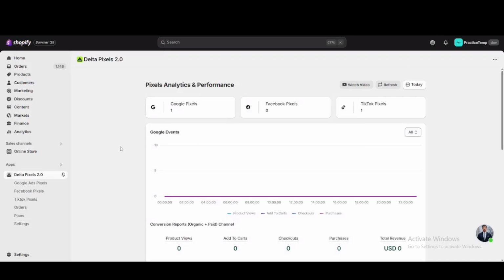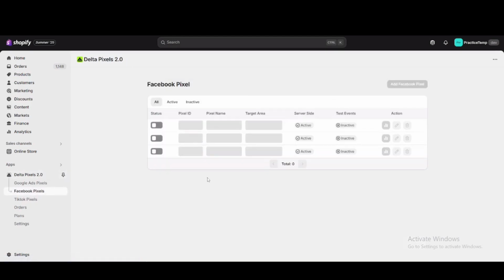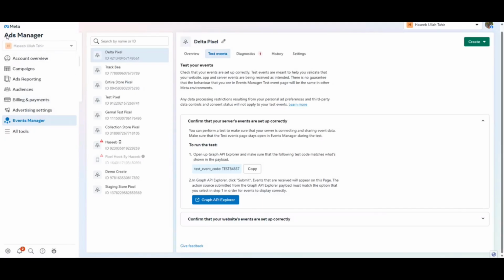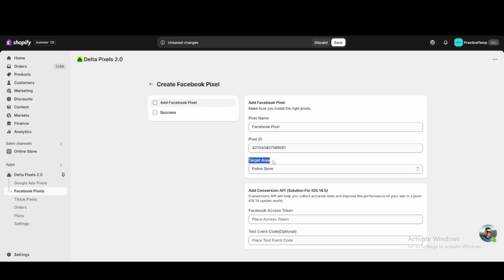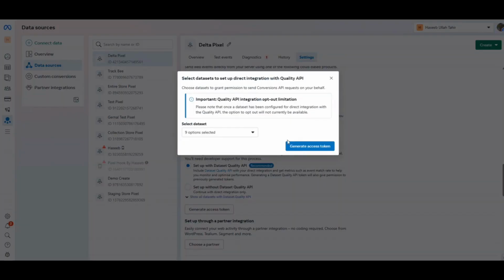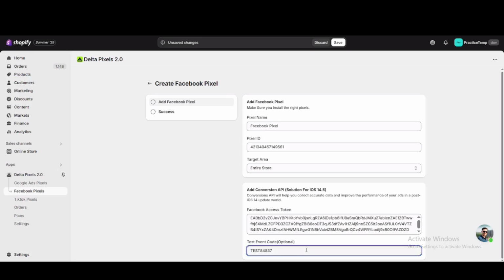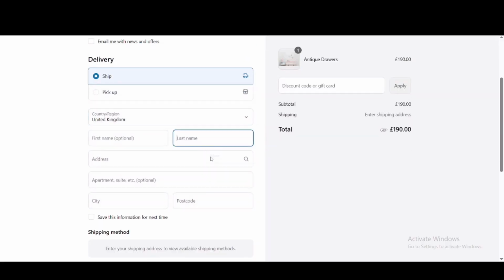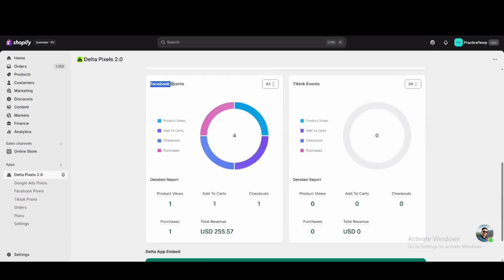How to Integrate Facebook Pixel with Shopify Using Delta Pixel 2.0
📊 Want to connect Facebook Pixel with your Shopify store?
In this quick tutorial, learn how to integrate and verify your Facebook Pixel using the Delta Pixel 2.0 App for Shopify.

You'll discover:
✅ How to open the Facebook Pixels section in Delta Pixel
✅ How to add a new Facebook Pixel
✅ How to copy your Pixel ID from Meta/Facebook Events Manager
✅ How to choose pixel targeting for your entire store, collections, or product tags
✅ How to generate and add the Facebook Conversion API access token
✅ How to add a test event code for faster testing
✅ How to trigger test events from your Shopify store
✅ How to verify real-time tracking inside Delta Pixel

📦 Easily track product views, add-to-cart actions, checkout activity, and other customer events from your Shopify store with Facebook Pixel and Conversion API support.

Ideal for Shopify merchants who want to improve event tracking, Facebook ads optimization, retargeting, and conversion measurement.